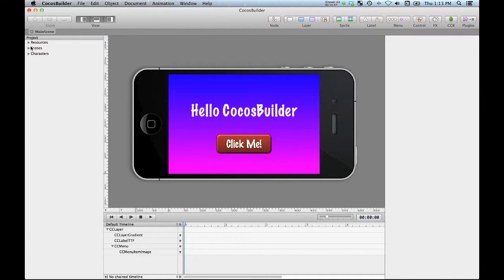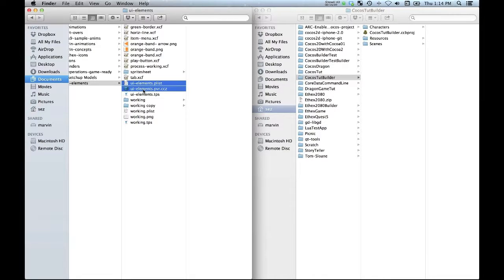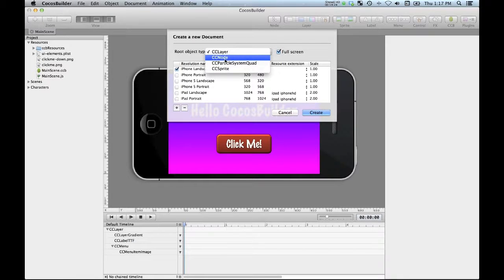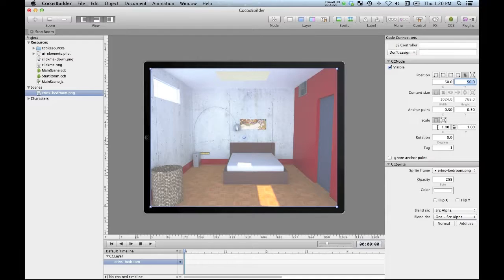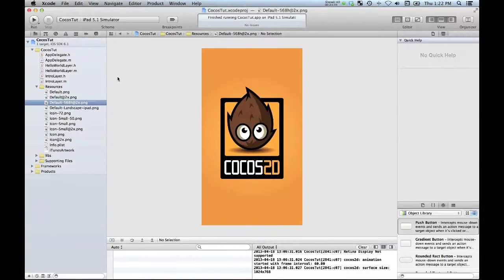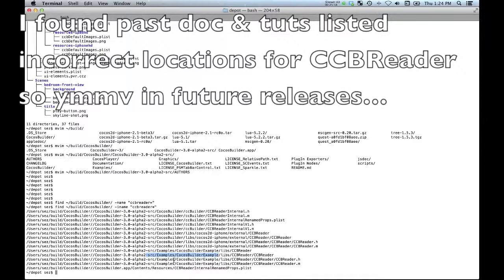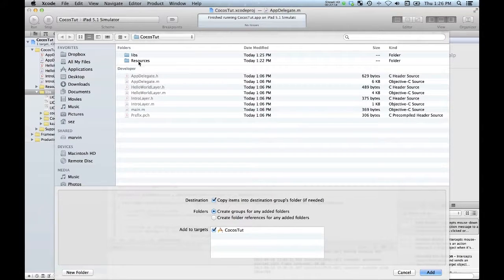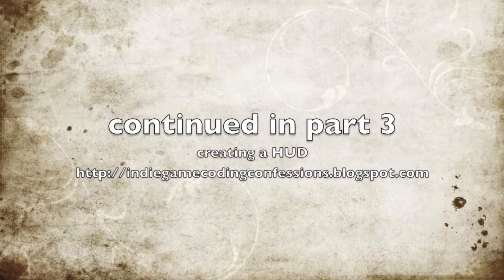CocosBuilder iPad Tutorial P2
This part 2 of a tutorial in 4 parts for objective-c iOS developers using Cocos2D, on how to get started with CocosBuilder.